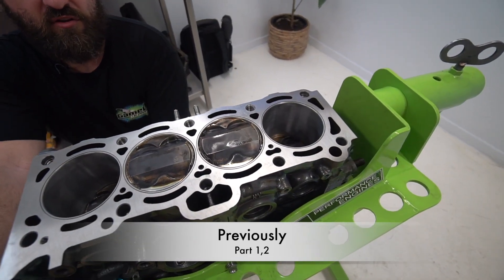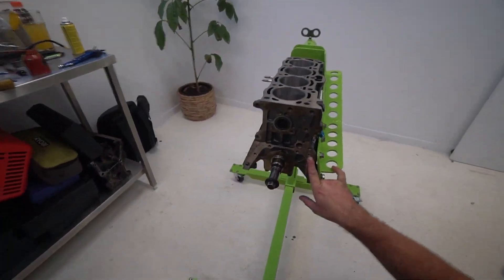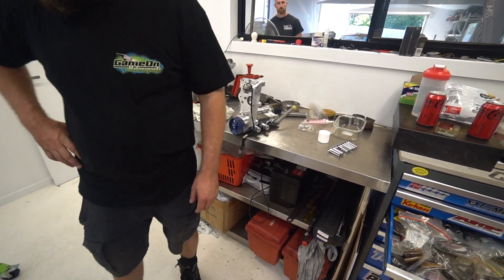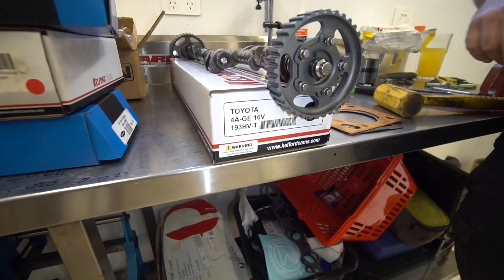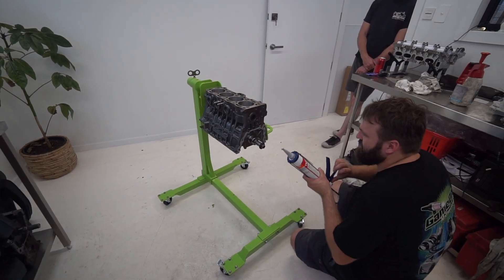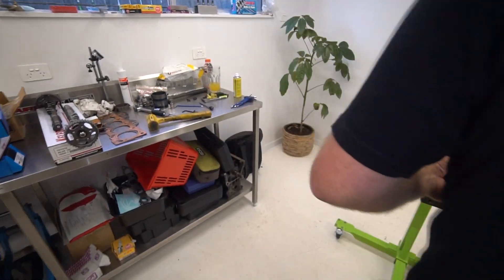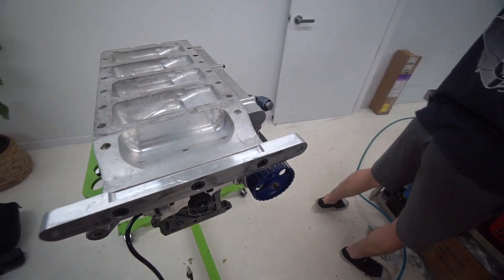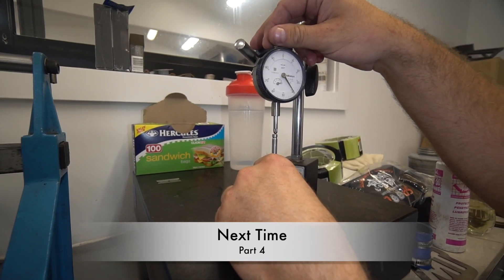Formula Atlantic 4age Build Part 3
We get this Hasselgren dry sump installed and take a look at the massive TRD cams that came out of this motor.

Mat also shows us what modifications need to be done to install this sump onto a 4age block.